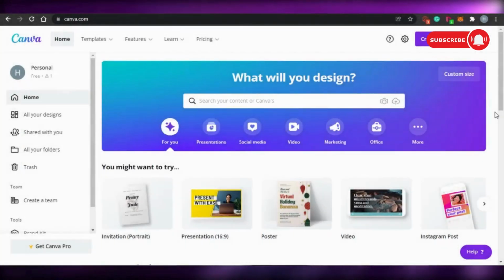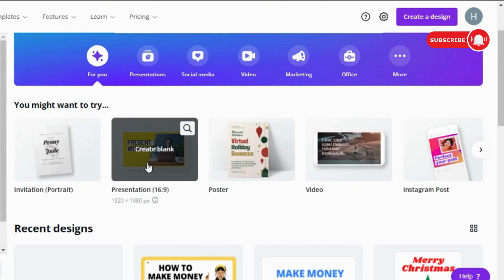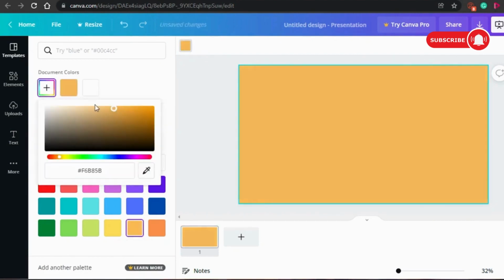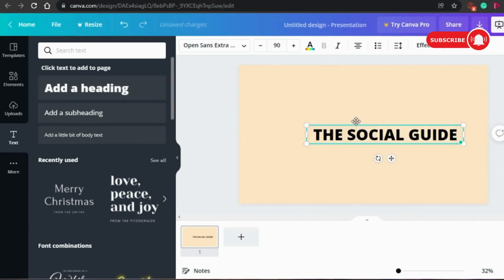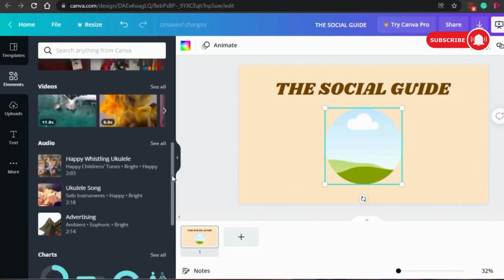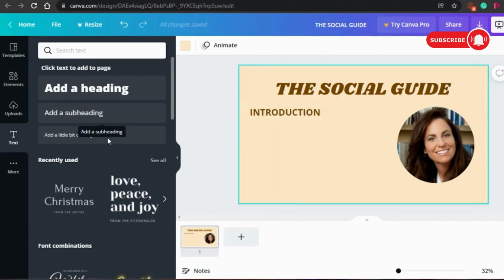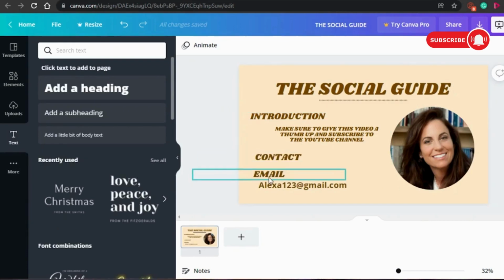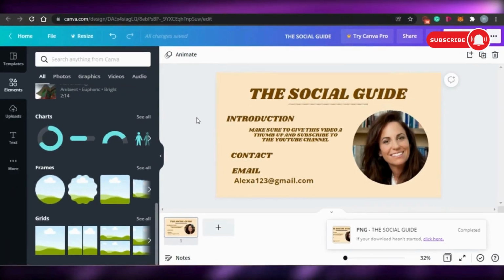How to Create a Landing Page With Canva (FREE 2023)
Creating a landing page with Canva is easy and free! First, create a new Canva account or log in to your existing one. Then, click on the "Create a design" button and select "Landing Page" from the list of options.

Next, choose a template that you like or start from scratch. Once you have your design ready, add your content and customize it to your liking. Finally, hit the "Publish" button and your landing page will be live!